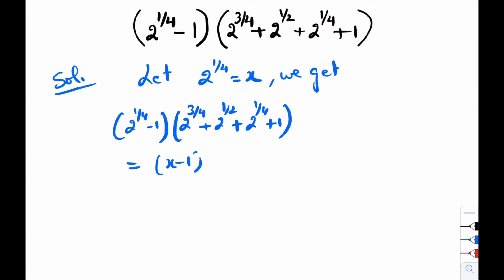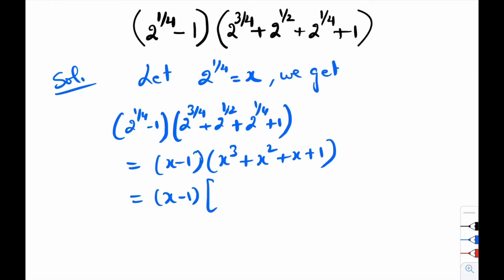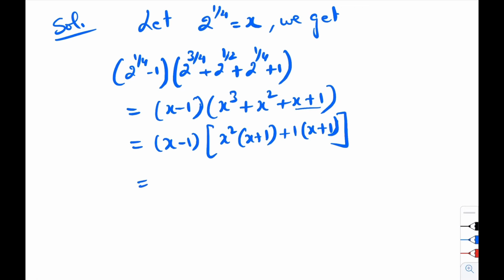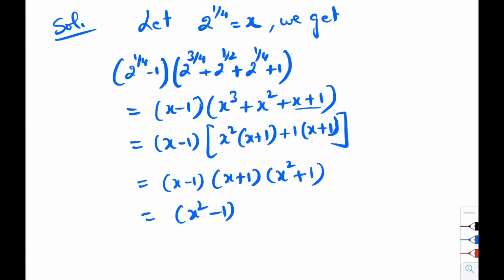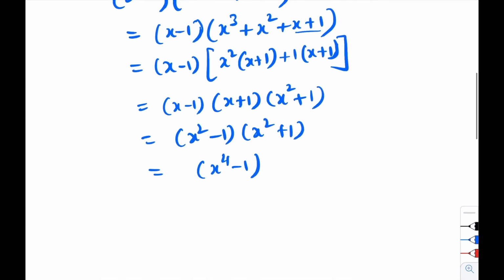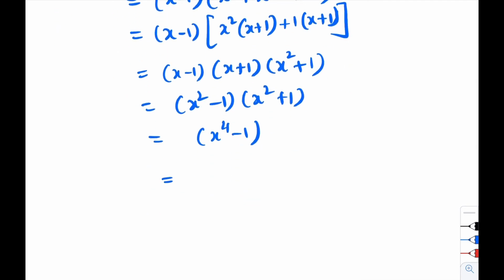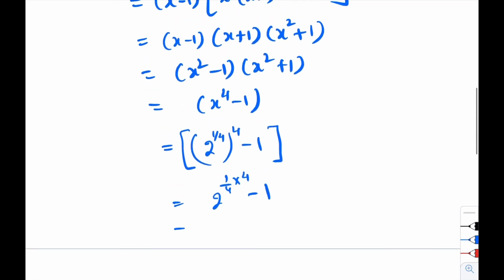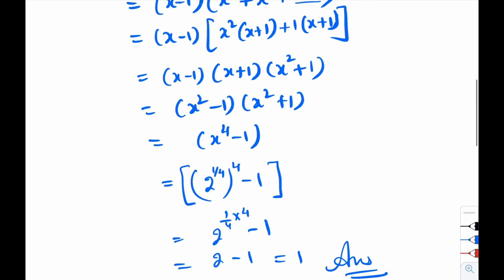Surds and Indies (Problem 5)| Find the value of the given expression | Competitive examination